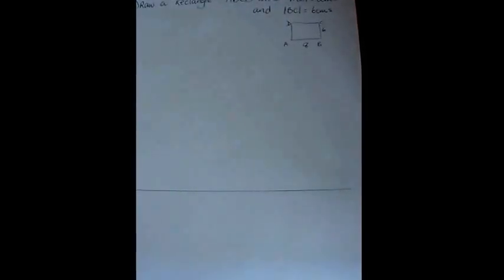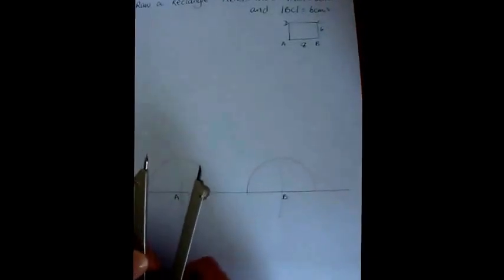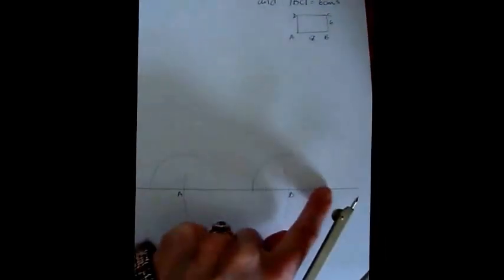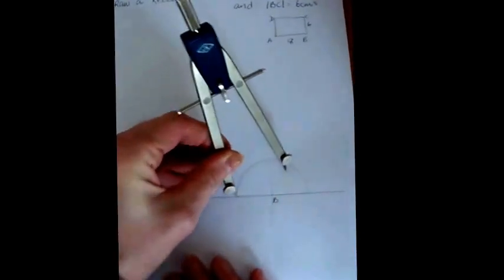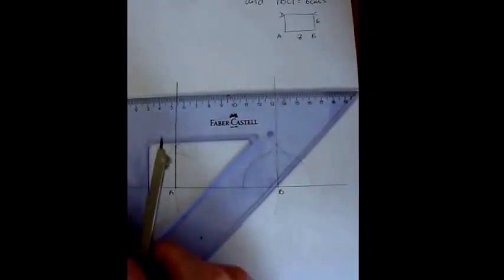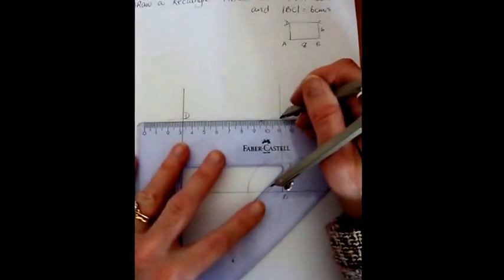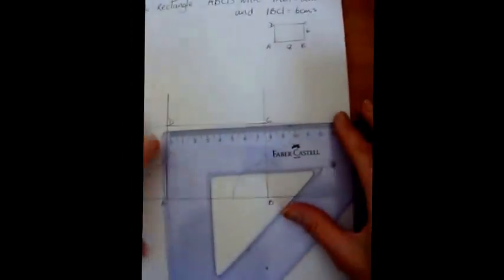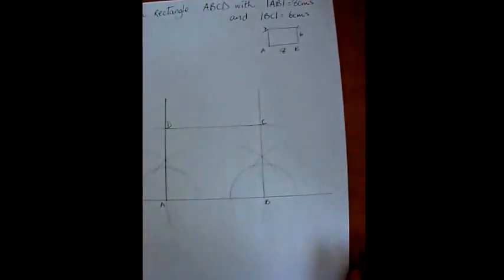Constructing a rectangle using a compass and ruler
How to construct a rectangle
Look at the construction below to prepare